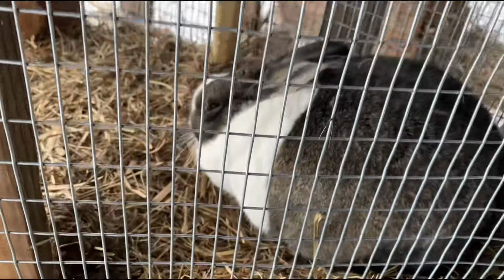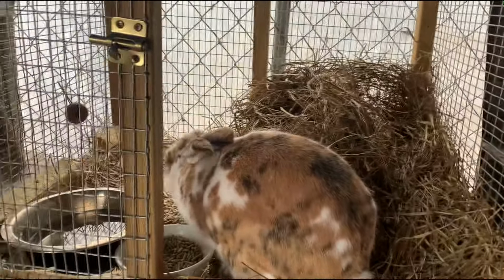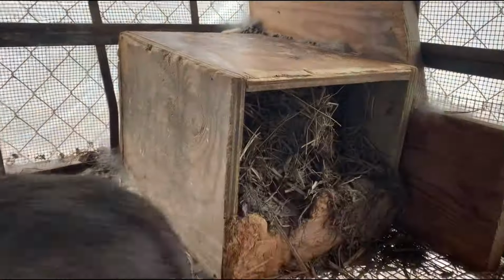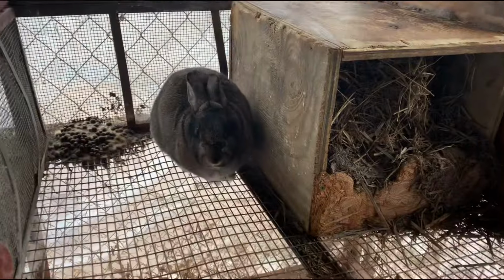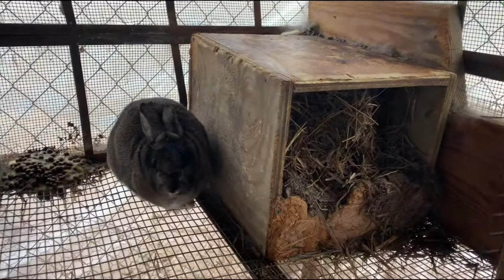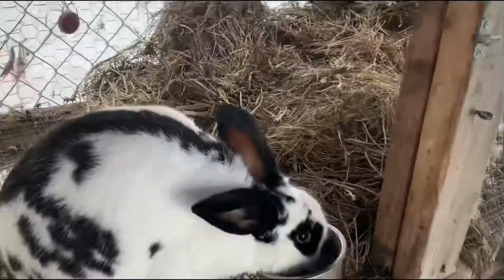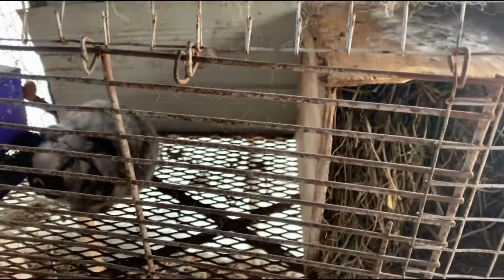Winter Feeding Routine!🥶🐰